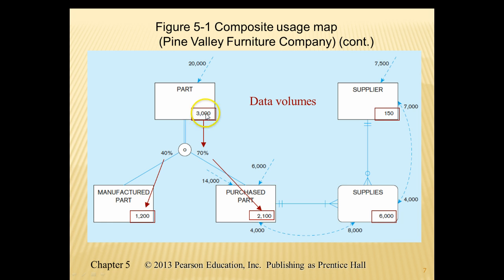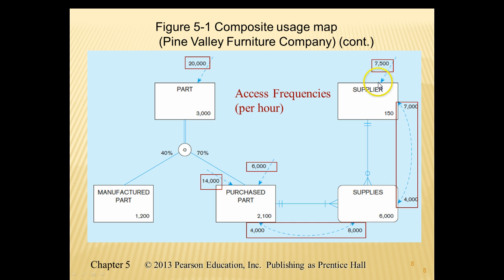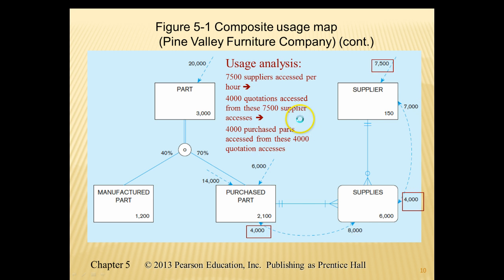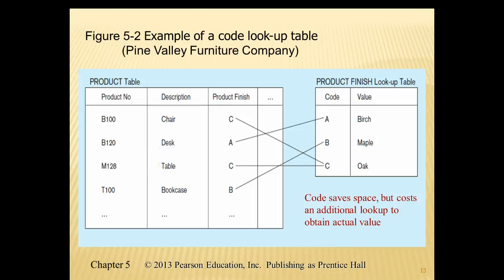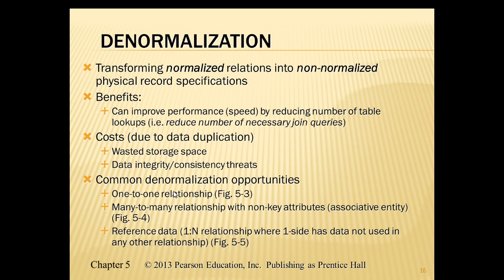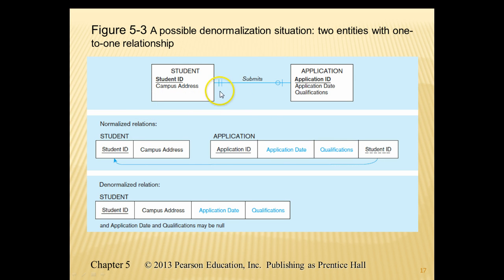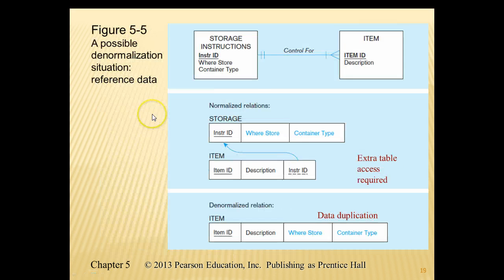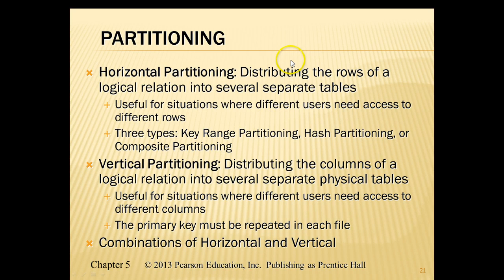CMIS320 Week 5 Lecture Part I